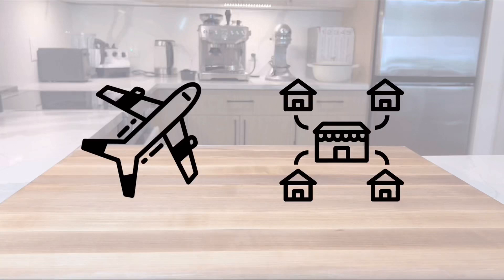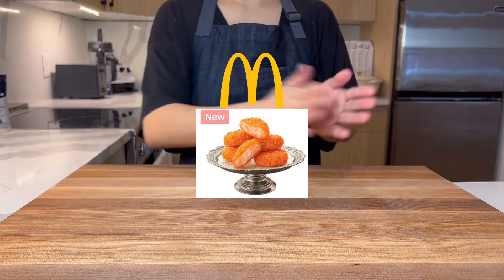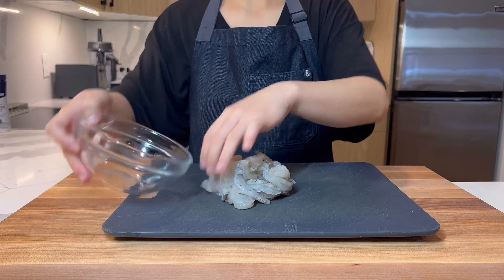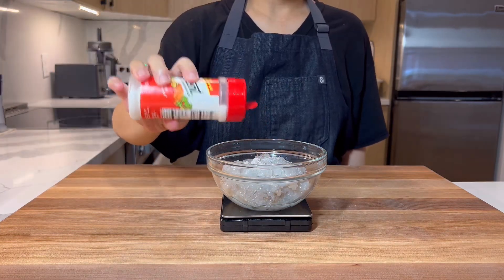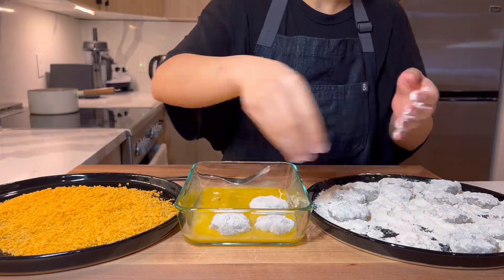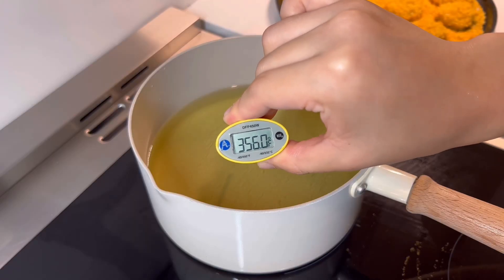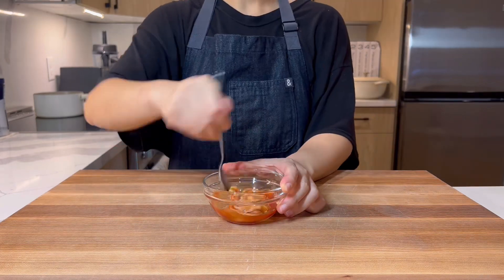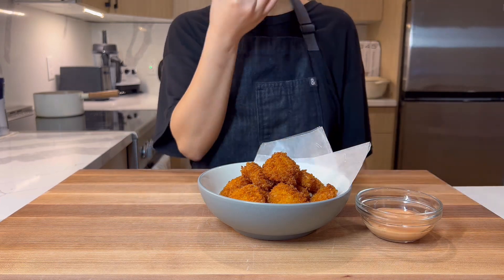Shrimp Nuggets | McDonald's Japan | Crispy Juicy Shrimp Snack!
McDonald's Japan is selling shrimp nuggets as a limited-time menu option!

Don't want to fly to Japan? Don't worry!! They are simple and easy to make at home and, not to mention, taste really good!

You can eat it with any dip you like but if you've never tried k-eyonaise, try it this time!

* Ingredients

- Shrimp 250g
- Corn Starch 10g
- Mirin 5g
- Salt 2g
- MSG 0.5g
- Frying Oil as needed

Sauce
- Mayo 25g
- Kechup 25g